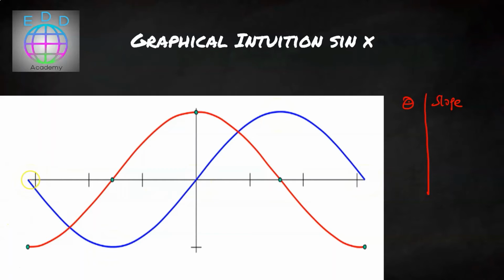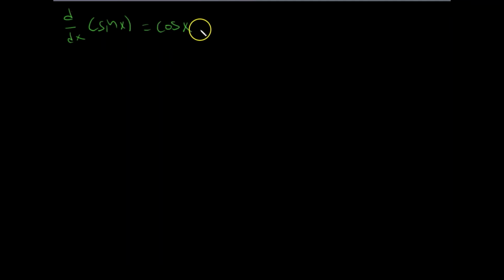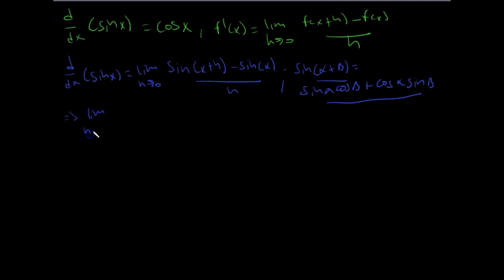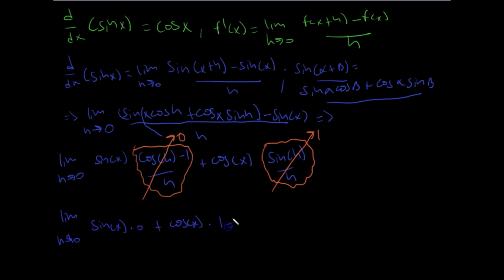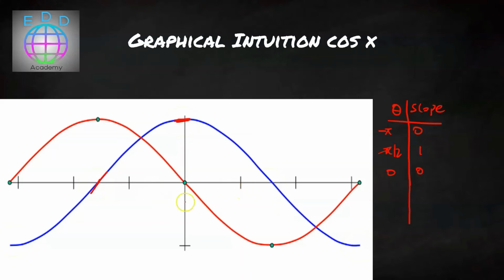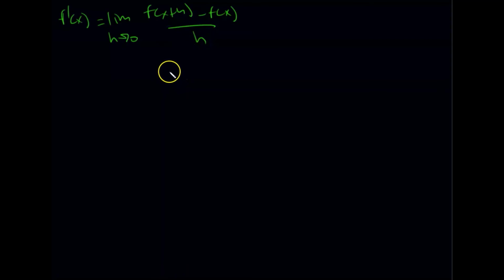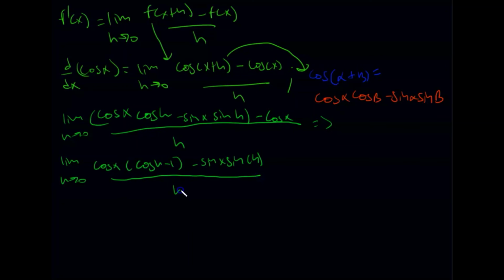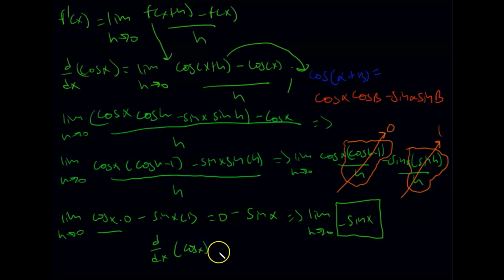Unit 2 Lesson 3: Finding Derivatives of Sin and Cos Functions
Alex goes over the process for finding the derivatives of Sin and Cos functions.